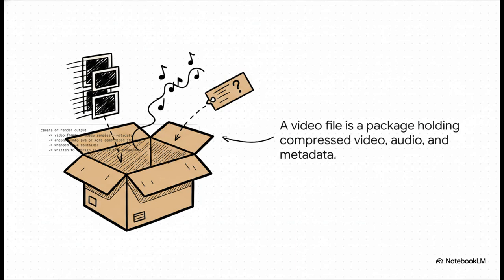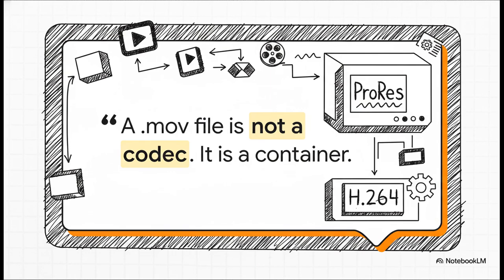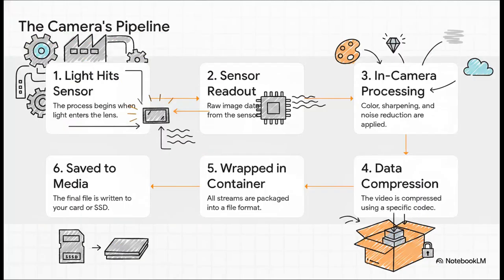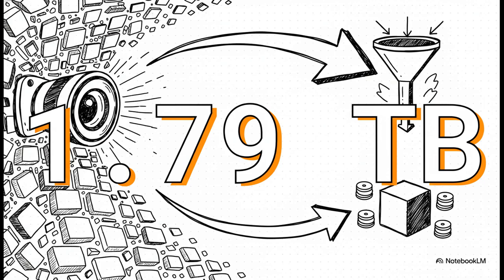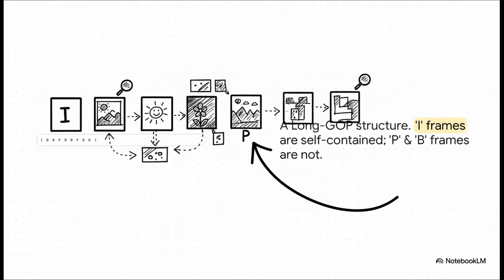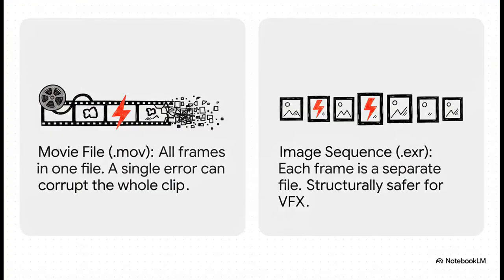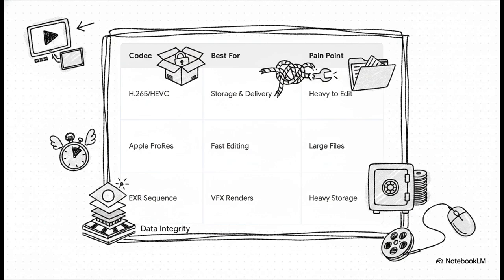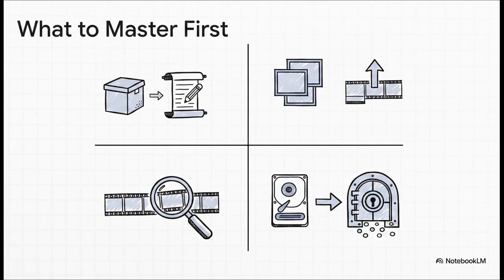Video Fundamentals: Why Your Computer Chokes and How Pros Fix It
Ever wondered why your powerful PC struggles to play a simple phone video or why a .mov file won't open in your editor? This video breaks down the core mental model of video engineering, moving from the basics of frames and containers to the advanced workflows used in VFX and professional post-production
In this video, we cover:
The "Video Package" Mental Model: Why a video file is not just a "blob of pictures" but a container holding multiple timed streams of video, audio, and metadata
Container vs. Codec: Understanding why .mov or .mp4 does not equal a specific codec and how the "wrapper" handles your metadata and timecode
The Compression Struggle: Why tiny HEVC/H.265 files from your phone are actually "heavier" and harder to edit than massive ProRes or DNxHR files
Acquisition & Sensors: The difference between Rolling vs. Global shutter and why RAW video offers more flexibility than processed YCbCr files
Pro-Grade Workflows: Why VFX artists prefer image sequences (EXR) over movie files to prevent data loss and allow for per-frame patching

⏱️ Timestamps:
0:00 - The 5 Decisions of Video Quality
1:15 - Foundations: FPS, Raster, and Aspect Ratio
3:30 - The Great Misconception: Codecs vs. Containers
5:45 - Why Phone Video is "Annoying" in Pro Post
8:10 - Compression Secrets: I, P, and B Frames (GOP Structure)
11:00 - Bit Depth & Chroma Subsampling: Why 10-bit 4:2:2 Matters
13:45 - Professional Tool Stack: FFmpeg, MediaInfo, and Resolve
16:20 - YouTube Upload Recommendations